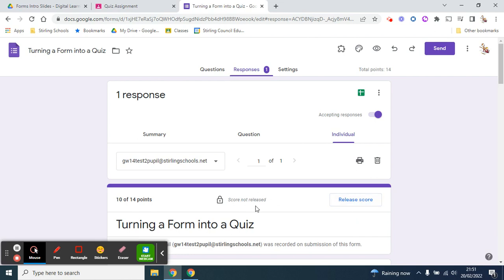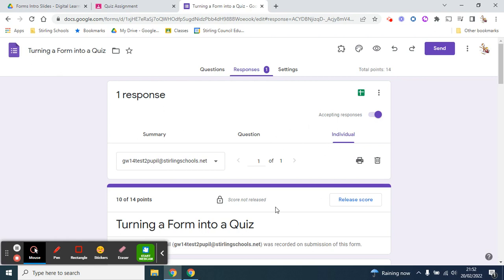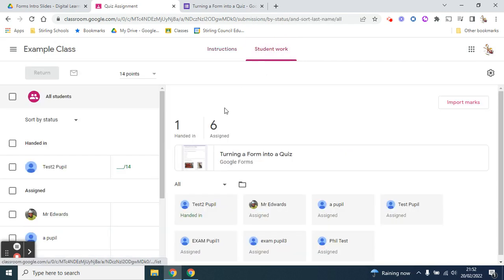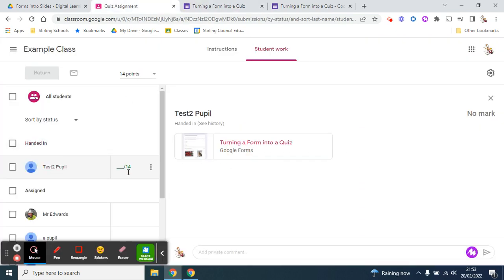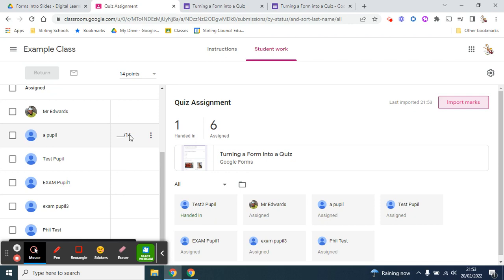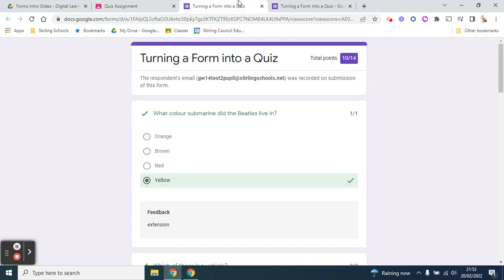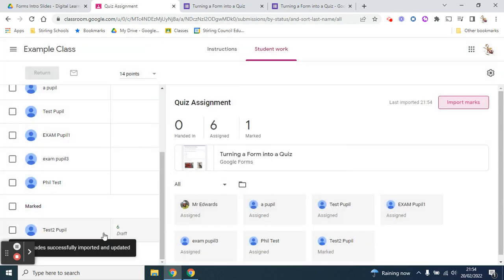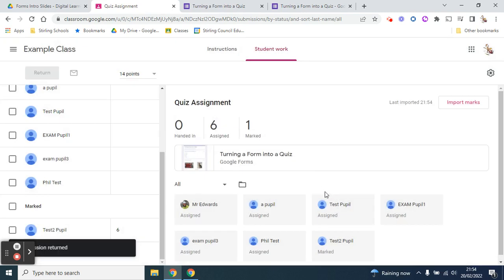7. Importing marks from a form into Classroom